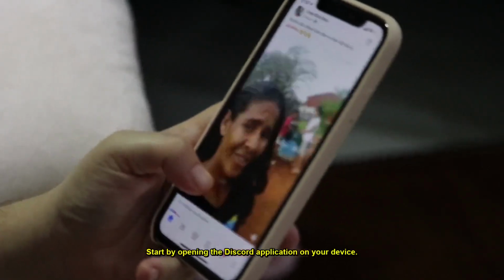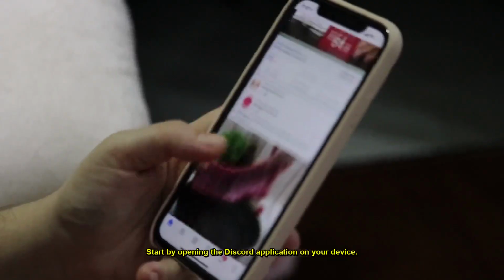How to Configure Discord for Community Engagement - Quick Tutorial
Unlock the full potential of your Discord server with our quick tutorial on how to configure Discord for community engagement! 📈 Whether you're a gamer, a content creator, or managing a community group, this video will guide you through essential settings, bots, and features that promote interaction and foster a vibrant community. From setting up roles to using channels effectively, we’ve got you covered. Don't miss out on making your Discord space lively and engaging!